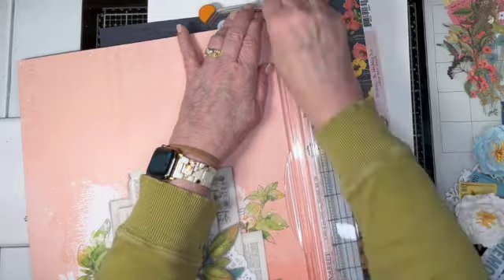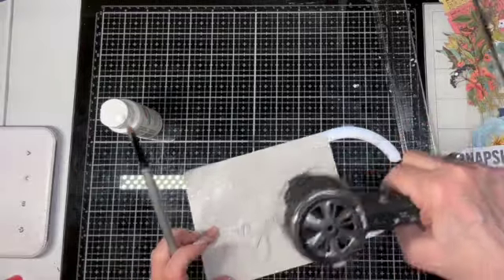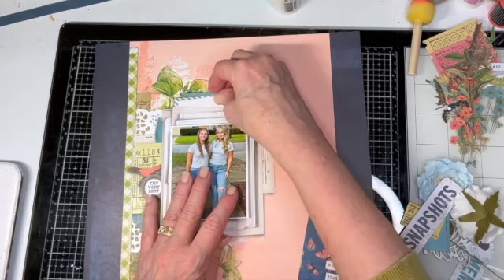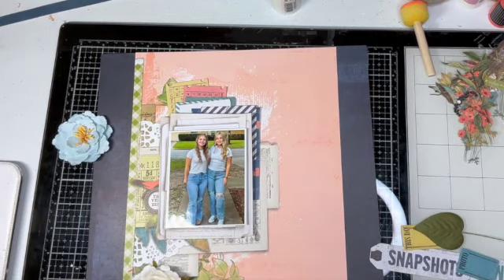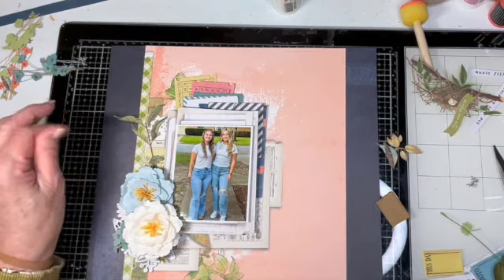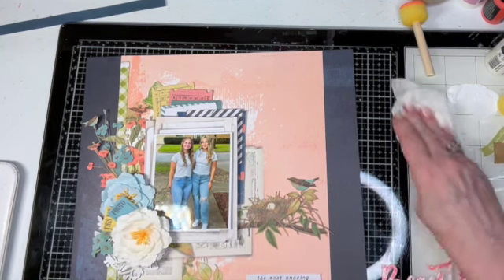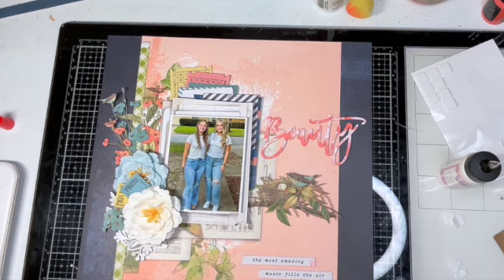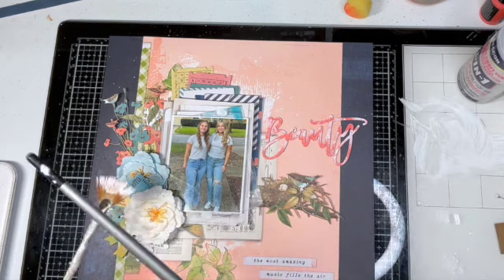"Beauty" layout for My Creative Scrapbook using the February Limited Edition Kit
Hello, creative friends! Today I'm sharing a process video with VoiceOver of a design team project for My Creative Scrapbook using the February Limited Edition Kit. The February Kit is bright and beautiful bringing a glimpse of Spring or the hint of a resort getaway. The featured papers are 49 and Market's Birdsong collection and are packaged with Prima Marketing florals and chipboard. The embellishments are a crafter's delight!

Sandi